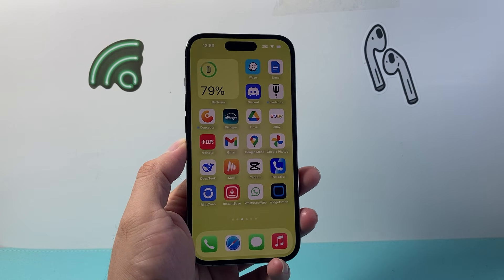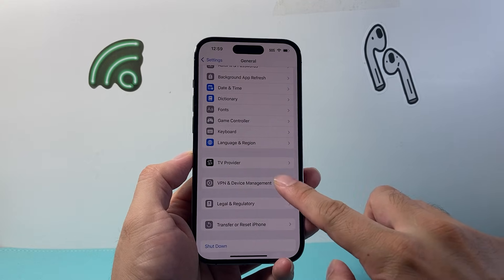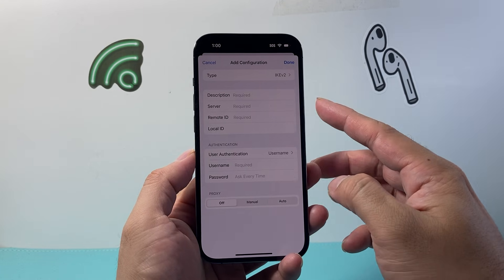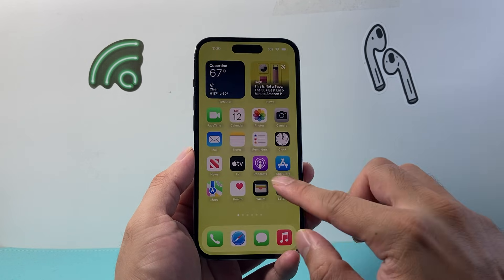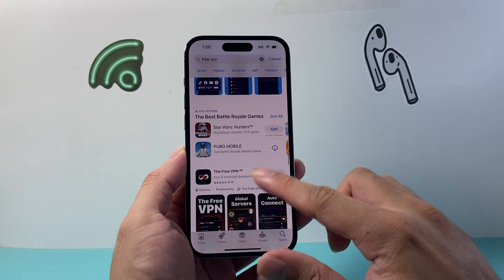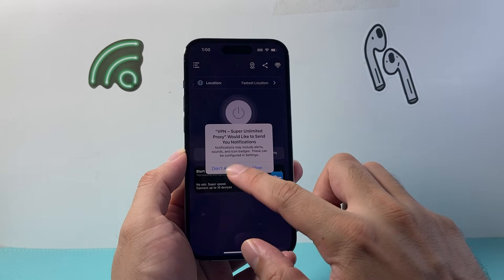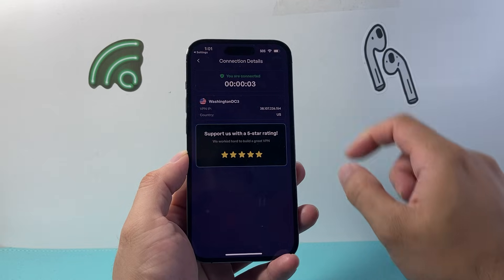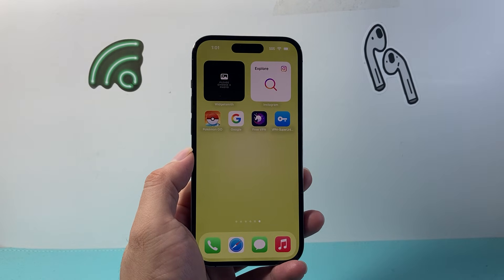How To Add VPN On iPhone?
Here's how to add vpn on iPhone!